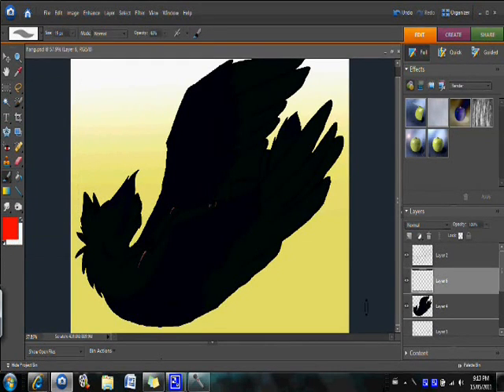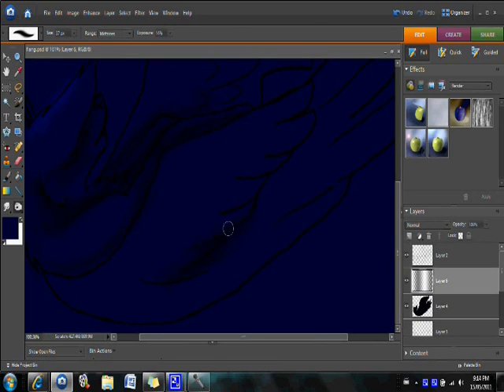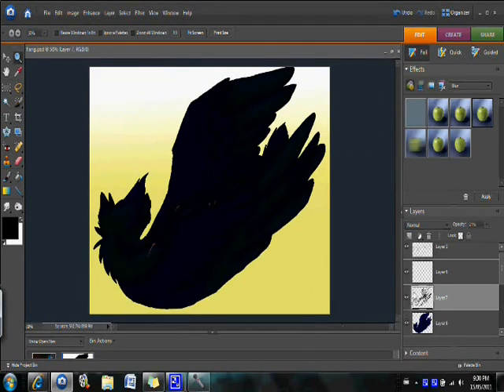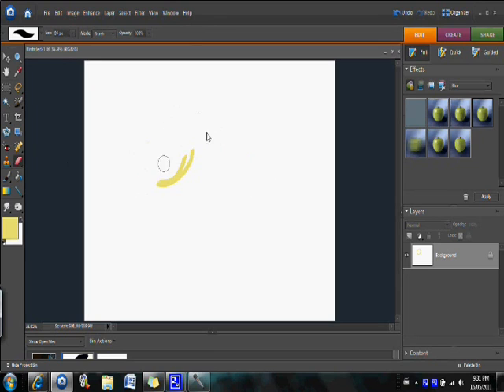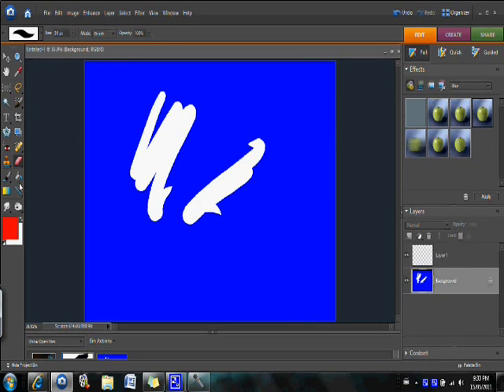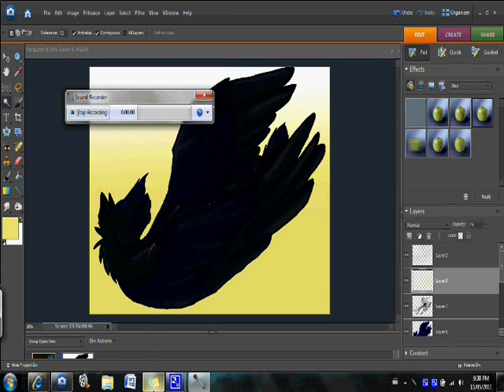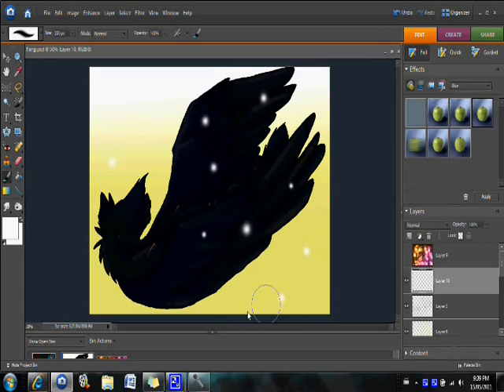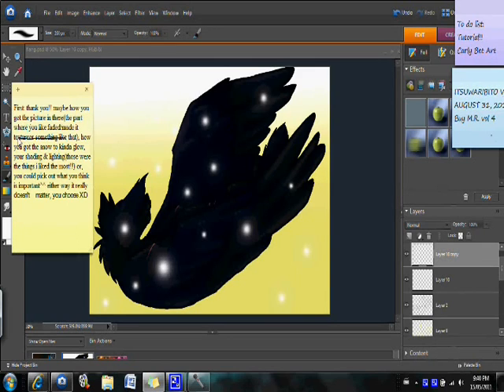Tutorial Request Pt 1 Shading and Textures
sorry, had to cut into 2 parts

If you dont like it, critique, but please don't hate

Request a tutorial if you want XD